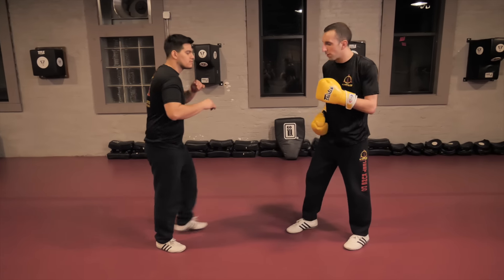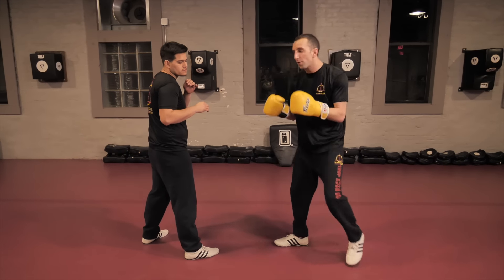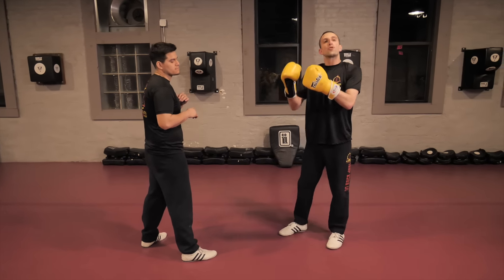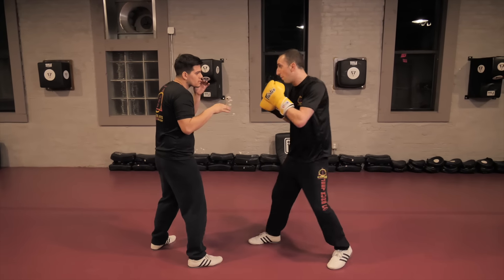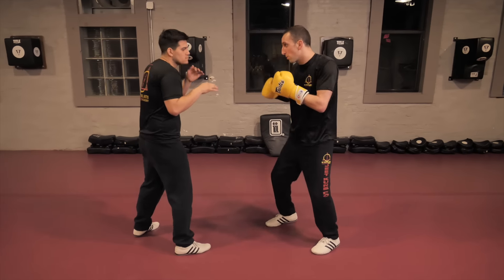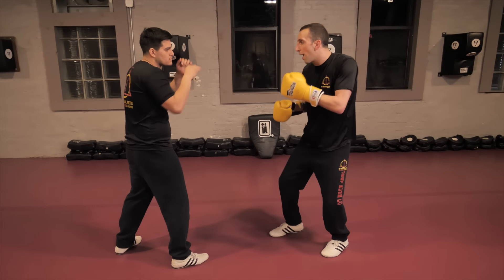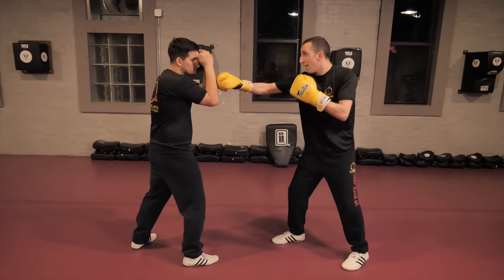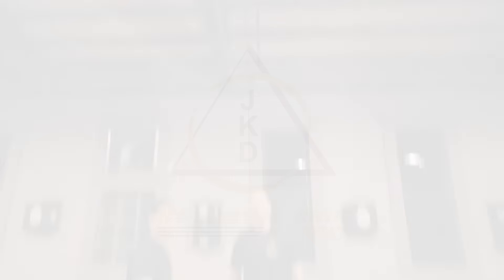Set Ups and Principles for Rear Leg Hook Kick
A hook punch is a great way to set up the rear leg hook kick to the lead leg. This is because an opponent that chooses to block the hook, will shift weight to the lead leg. This makes the lead leg vulnerable because moving it out of the way or checking/blocking the kick is almost impossible.

Cross parrying the high guard is a solid defensive tactic. When firing the rear hook kick, a straight punch is a common counter. The cross parry counters this counter. Have fun playing with these details!